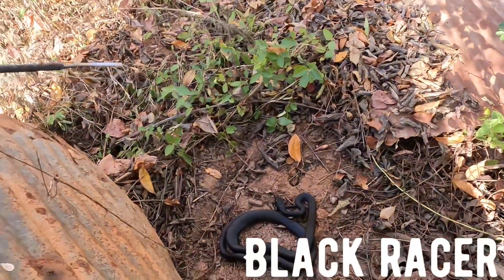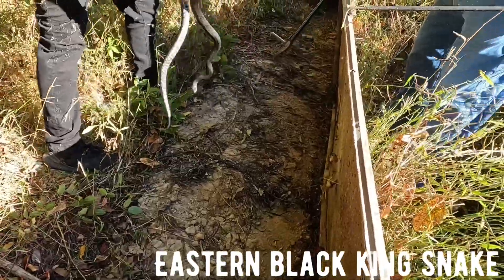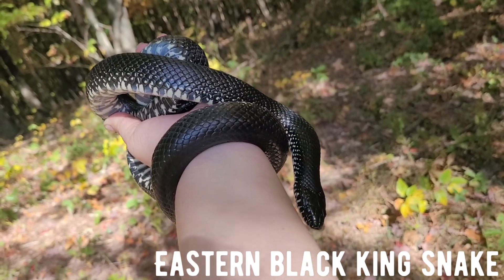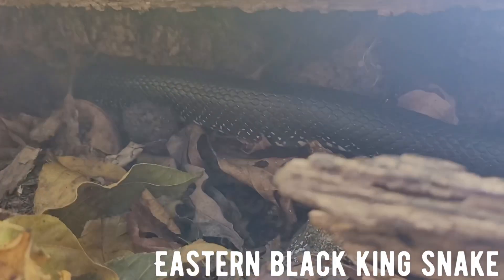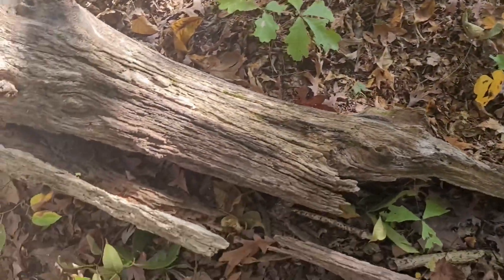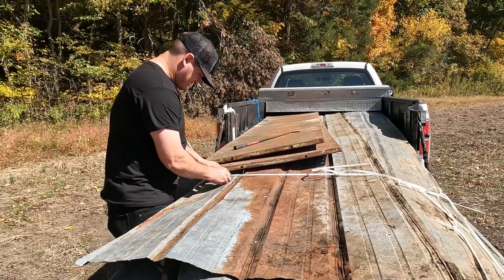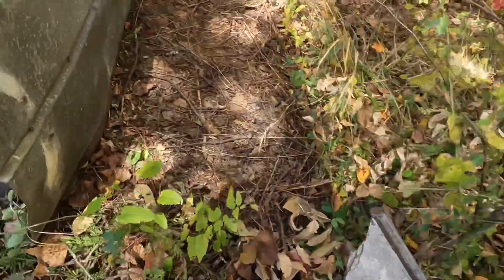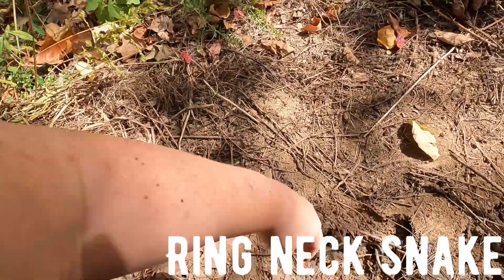Finding a Black king and moving his metal!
In this video we did not find as much due to the cold but we are making moves! We took the metal from a site that unfortunately we won’t be able to use anymore so we took the metal and moved it to another property of which we already have sites at. Hopefully next year this will make for a good corn snake/ hognose snake site!